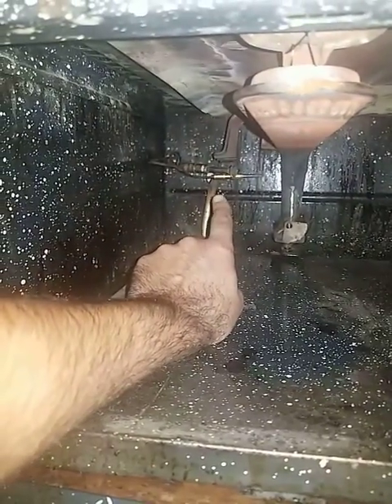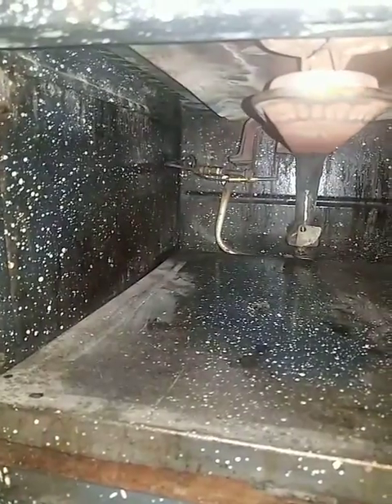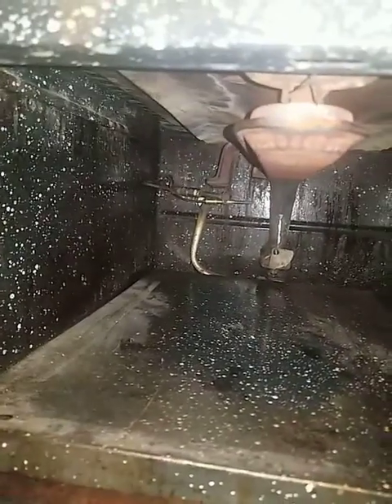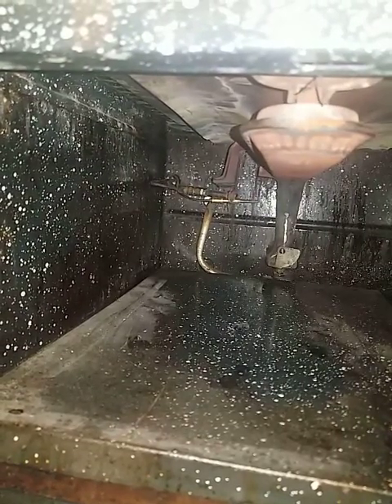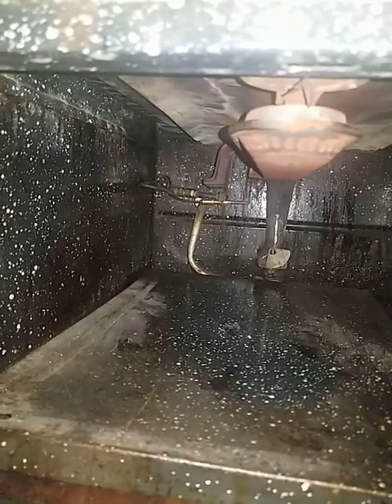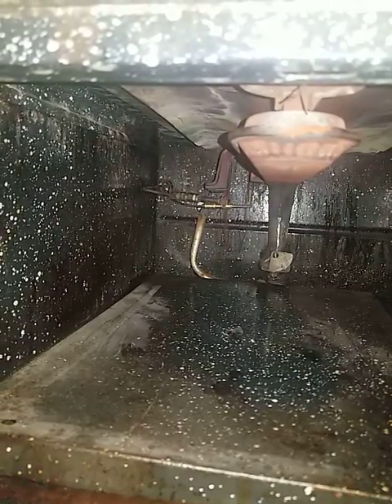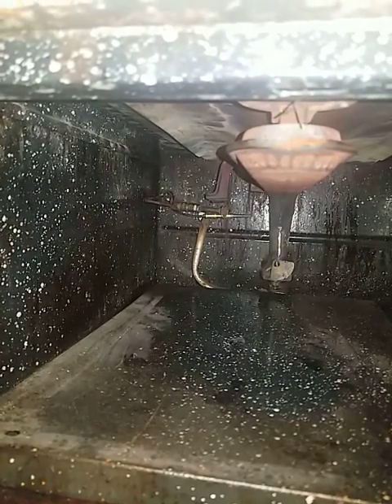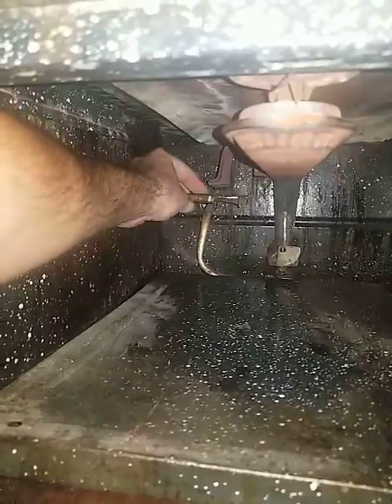O'Keefe/Merritt folow up for repair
Follow up on how I screwed things up